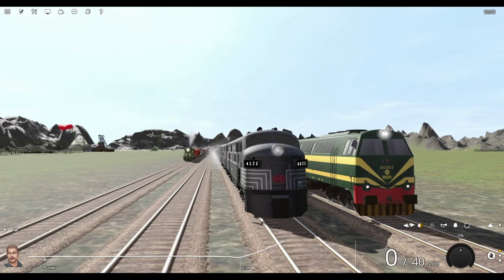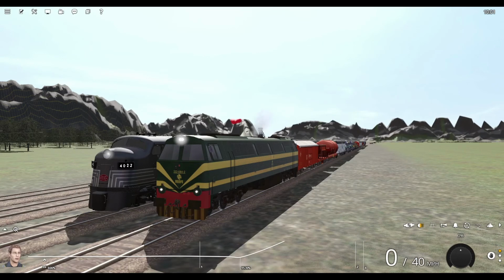Renfe 333 vs NYC E7 in Trainz 2019